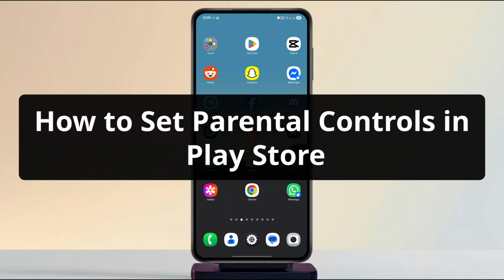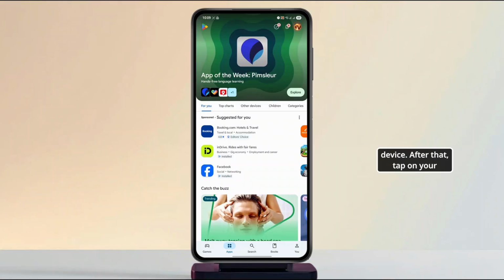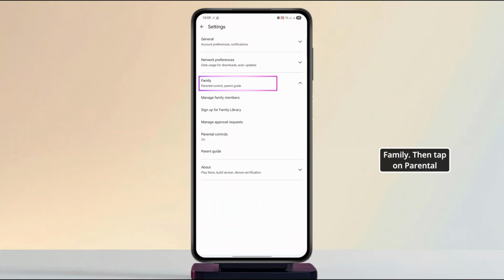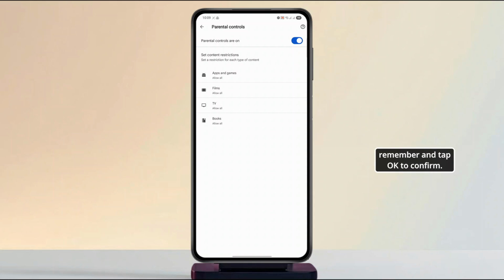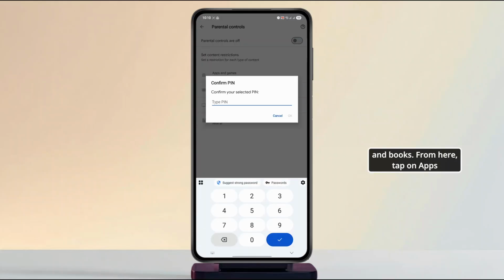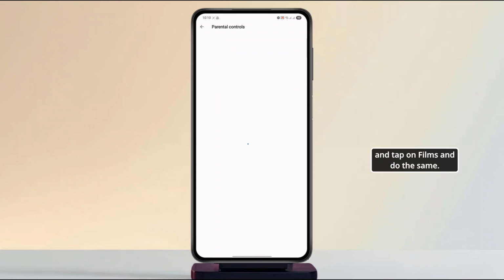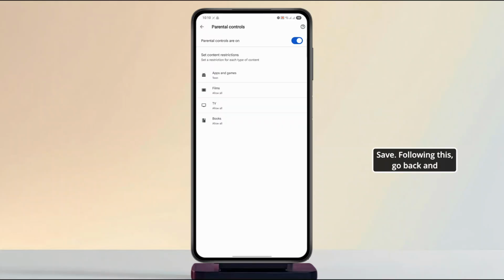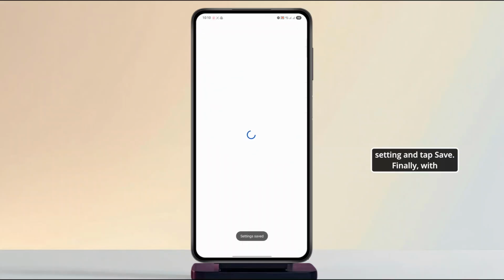How to Set Parental Controls in Play Store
Learn how to set parental controls in Play Store with this simple step-by-step tutorial. Whether you want to restrict apps or create a safer browsing environment for kids, this guide will help you manage Google Play Store family settings easily.

In this video, you'll discover how to set parental controls in Play Store and how to manage app restrictions on Android devices. You'll also learn how to use Google Family Link, restrict app downloads, and set up safe Play Store settings for kids in 2026.

Timestamps:
0:00 Introduction
0:18 Opening Google Play Store Settings